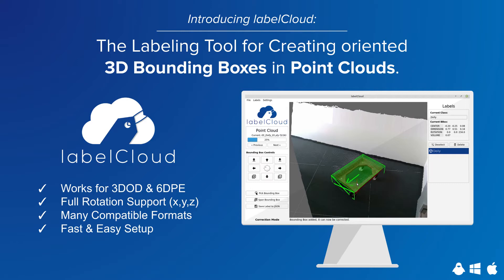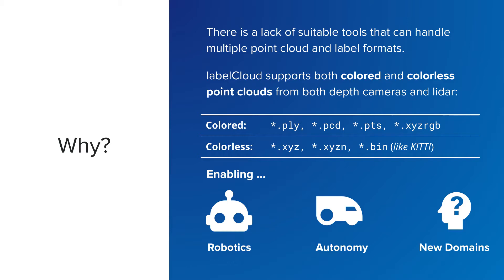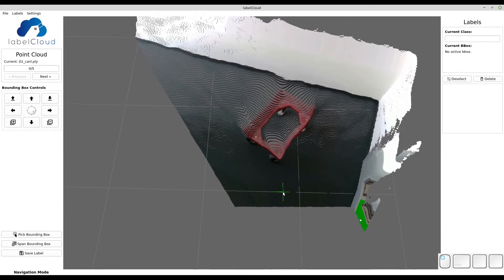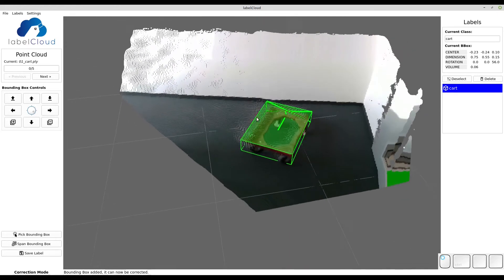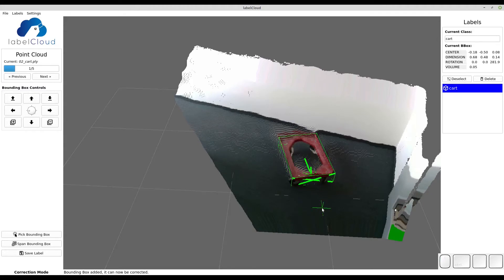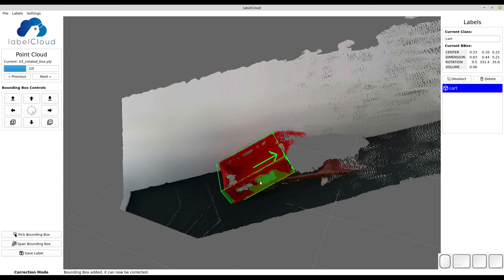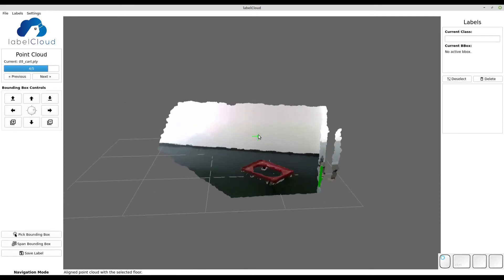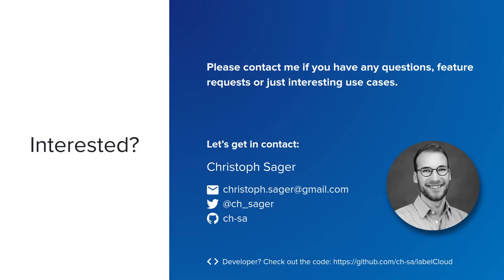Introducing labelCloud: A Tool for Annotating 3D Bounding Boxes in Point Clouds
labelCloud allows you to simply create bounding boxes with 9 degrees of freedom in order to build up training data for 3D object detection and 6D pose estimation applications like robotics, autonomous driving or any application that might profit from 3D perceiption.

INSTALLATION:

/// UPDATE: labelCloud is now available via pip! ///
1. pip install labelCloud
2. labelCloud

2. pip install -r requirements.txt
3. python3 labelCloud.py
(Copy your point cloud files into the point cloud folder. Instead of the first step you can also just download the repository as zip.)

The tool supports seven different point cloud file formats (colored & colorless) and offers multiple ways of exporting the generated labels. Furthermore, labelCloud provides features like point cloud alignment, point coloring and bounding box orientation.

labelCloud handles both, data from depth cameras and from lidar sensors. We hope to foster research and development with our tool also in new application domains.

Do not hestitate to get in contact if you have questions, feature requests or an interesting project:
UPDATE
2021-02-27: labelCloud has been accepted for presentation at the CAD Conference 2021 in Barcelona. You can already read a preprint of our extended abstract "labelCloud: A Lightweight Domain-Independent Labeling Tool for 3D Object Detection in Point Clouds" on arxiv:

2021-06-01: labelCloud has been accepted for publication in the journal for Computer-Aided Design and Applications. It will be published as "labelCloud: A Lightweight Domain-Independent Labeling Tool for 3D Object Detection in Point Clouds".

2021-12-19: labelCloud is now part of the Python Package Index (PyPI) and can be installed via pip:
CONTENT
00:00 - Introduction
00:48 - Motivation
01:46 - Live Demo (Navigation)
02:06 - Live Demo (Labeling)
05:25 - Live Demo (More Features)
06:29 - 3D Bounding Boxes
07:03 - Installation & Contact